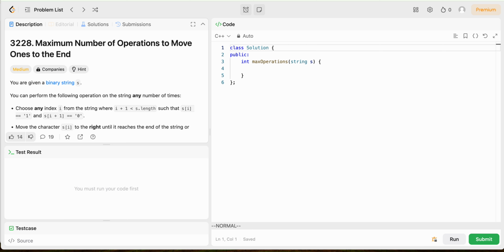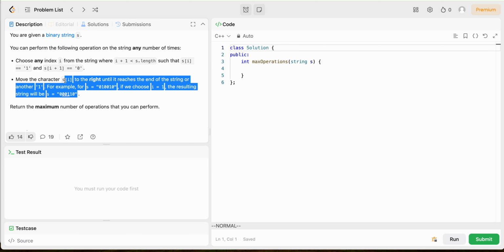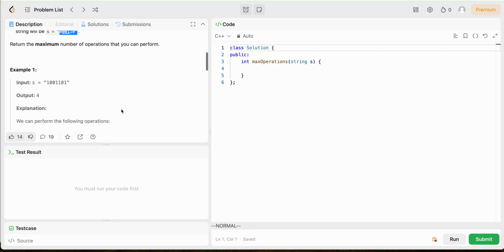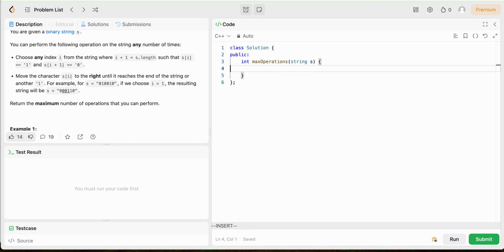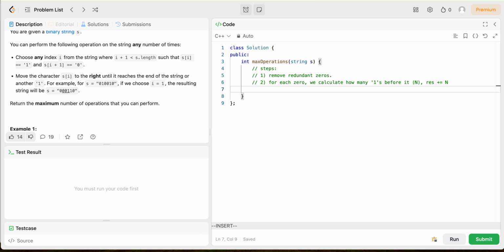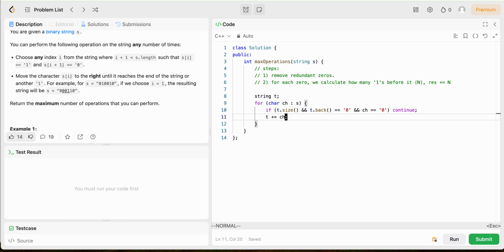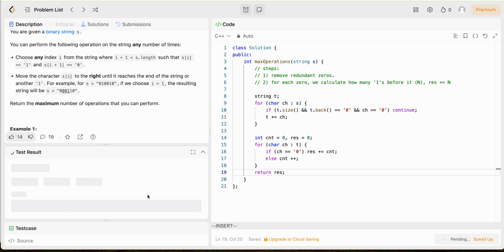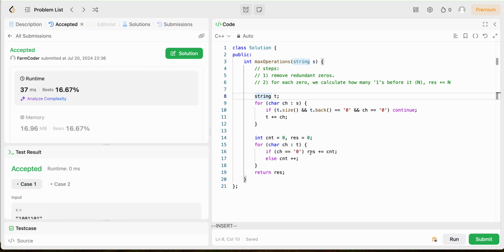3228. Maximum Number of Operations to Move Ones to the End (leetcode medium)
3228. Maximum Number of Operations to Move Ones to the End (leetcode medium)